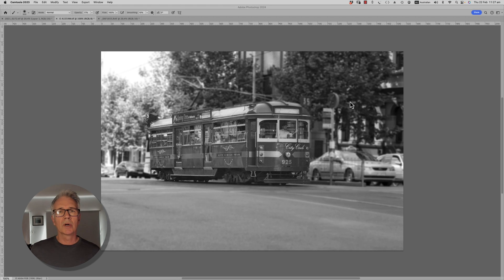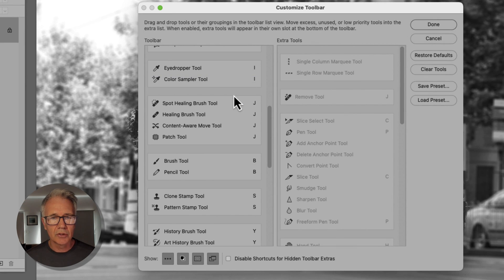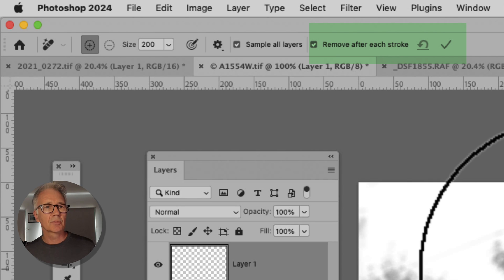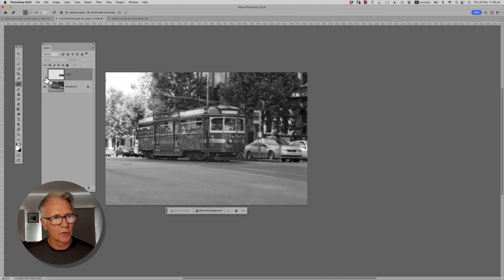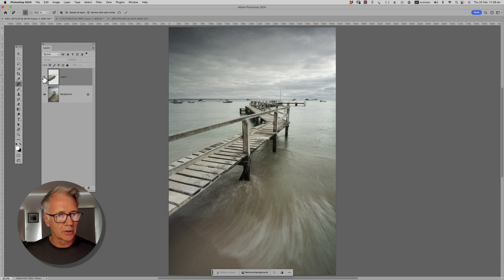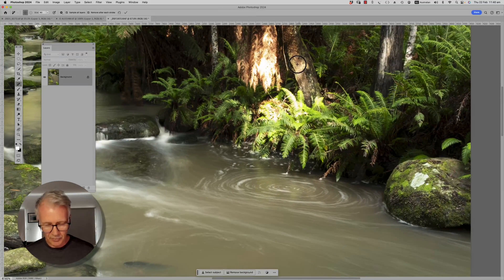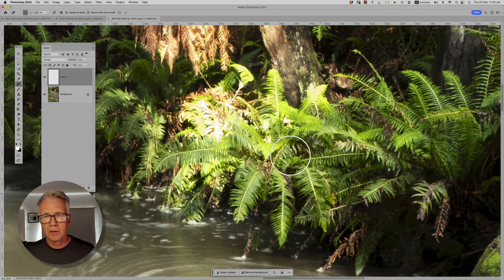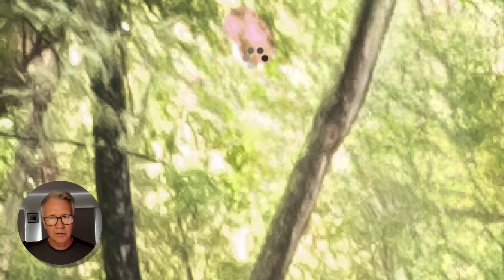Photoshop remove tool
In this video I show you how to use the new REMOVE TOOL IN PS. And its not just a remove tool, see how I use it in my workflow